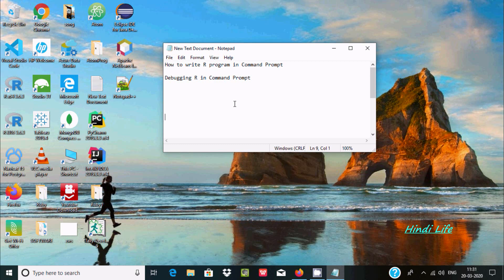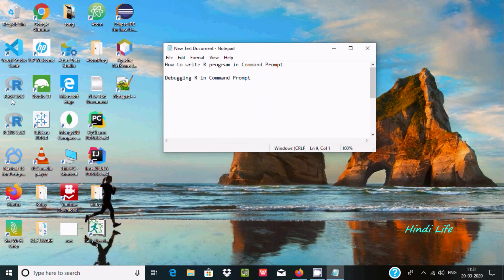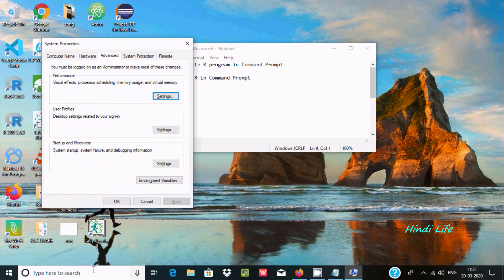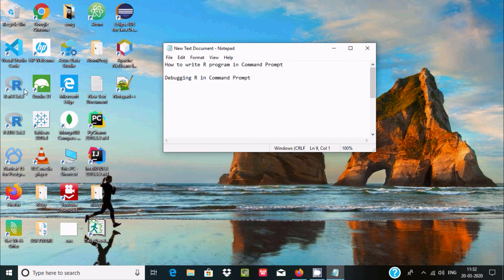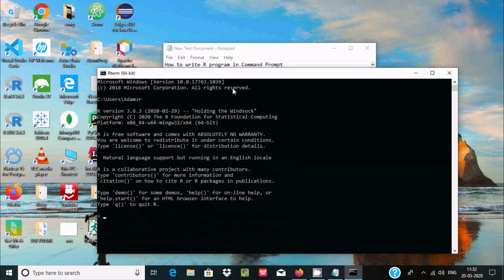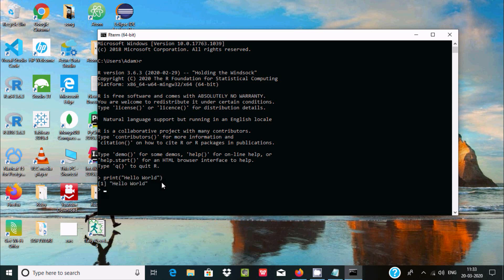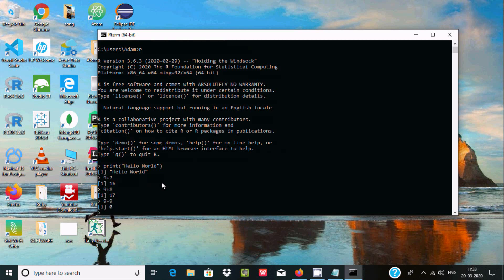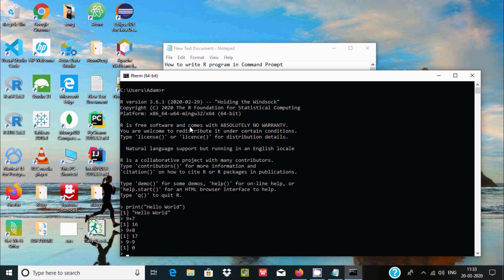how to run r in command prompt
Running R from the Command Line

run r script from command line with arguments

run r in command prompt

r command line options

run r in linux command line

how to run r cmd

run r from command line mac

r cmd batch vs rscript

r in command line